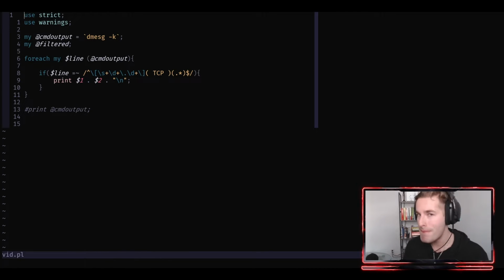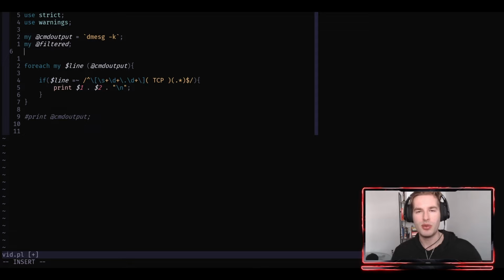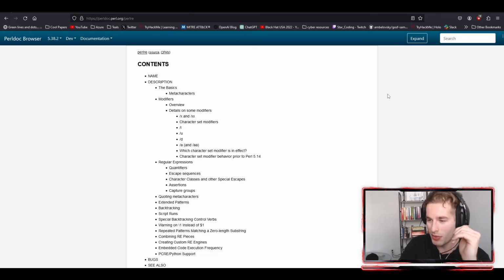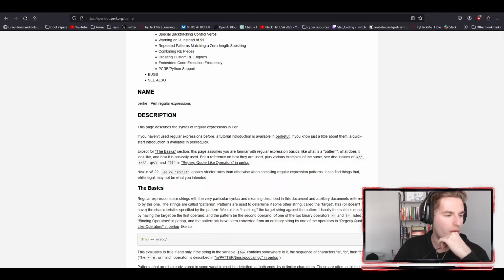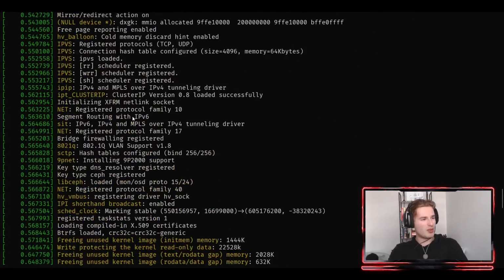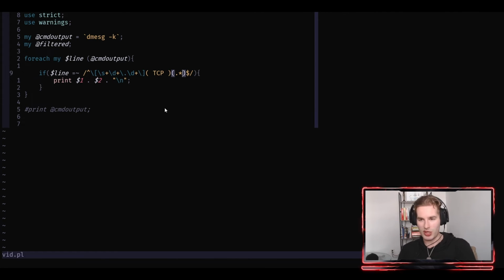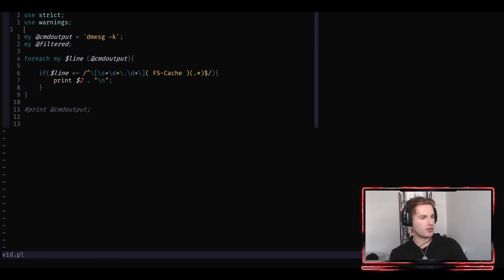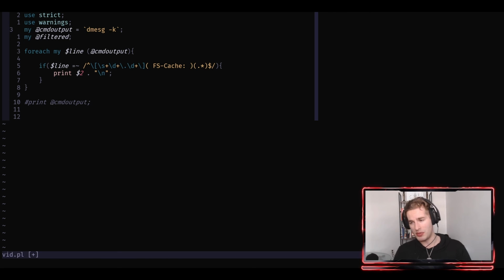Perl Programming in 2024 | Still a Useful Language?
Hello all, welcome to another Programming video, today we are talking about PERL!

Holy smokes I bet you haven't seen a perl video in your feed lately, Stick around and learn about what this language can do for you.